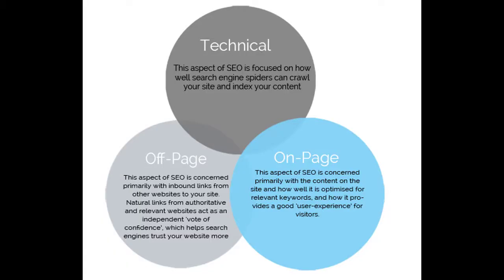SEO - Part 4: Technical SEO